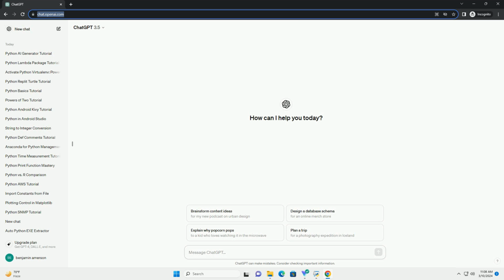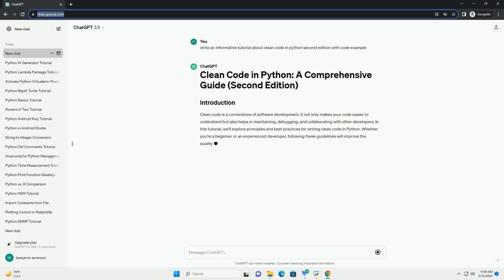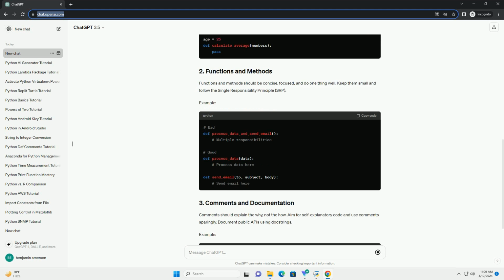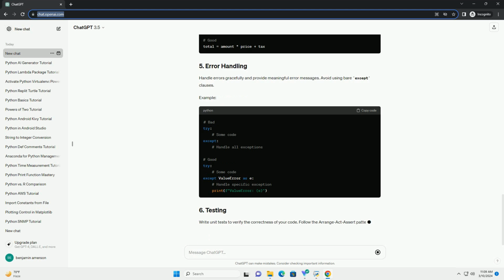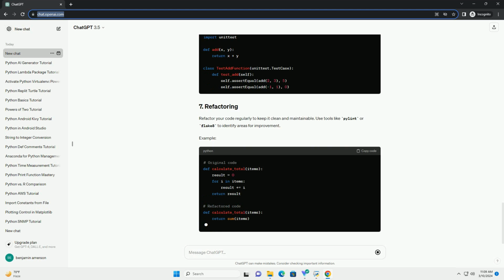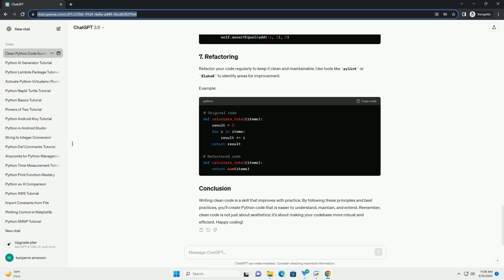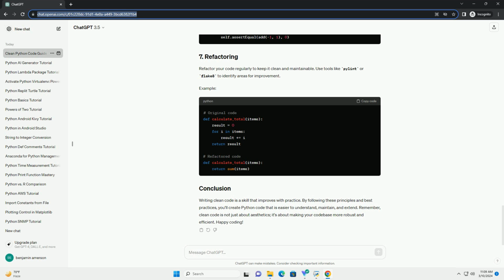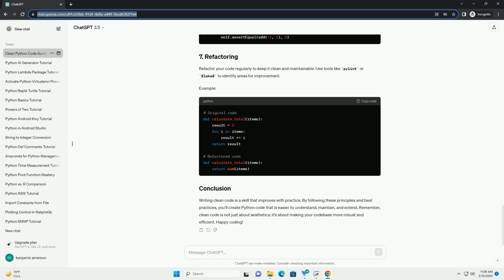clean code in python second edition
clean code is a cornerstone of software development. it not only makes your code easier to understand but also helps in maintaining, debugging, and collaborating with other developers. in this tutorial, we'll explore principles and best practices for writing clean code in python. whether you're a beginner or an experienced developer, following these guidelines will improve the quality of your codebase.
descriptive and meaningful names are crucial for readability. follow these conventions:
example:
functions and methods should be concise, focused, and do one thing well. keep them small and follow the single responsibility principle (srp).
example:
comments should explain the why, not the how. aim for self-explanatory code and use comments sparingly. document public apis using docstrings.
example:
consistent formatting improves readability. use spaces around operators, follow pep 8 guidelines, and use tools like black for automated formatting.
example:
handle errors gracefully and provide meaningful error messages. avoid using bare except clauses.
example:
write unit tests to verify the correctness of your code. follow the arrange-act-assert pattern and aim for comprehensive test coverage.
example:
refactor your code regularly to keep it clean and maintainable. use tools like pylint or flake8 to identify areas for improvement.
example:
writing clean code is a skill that improves with practice. by following these principles and best practices, you'll create python code that is easier to understand, maintain, and extend. remember, clean code is not just about aesthetics; it's about making your codebase more robust and efficient. happy coding!